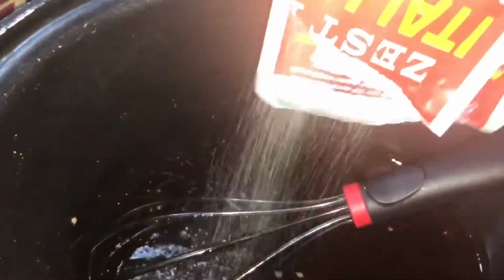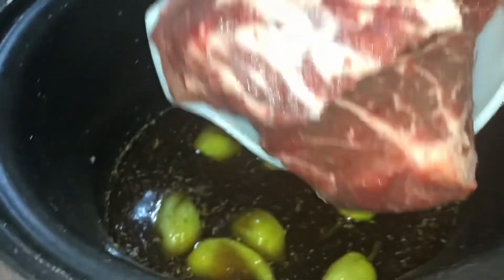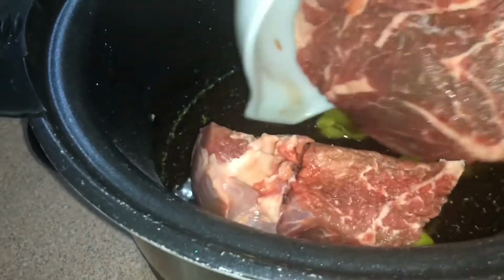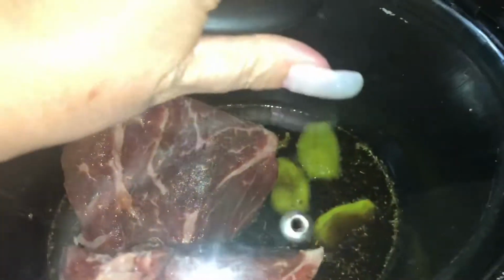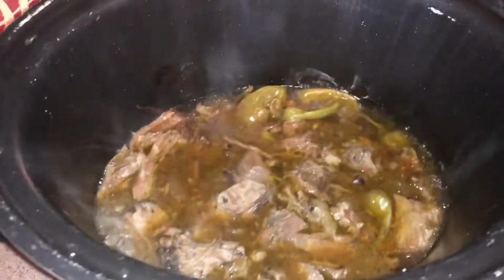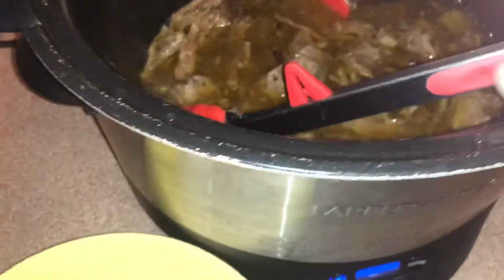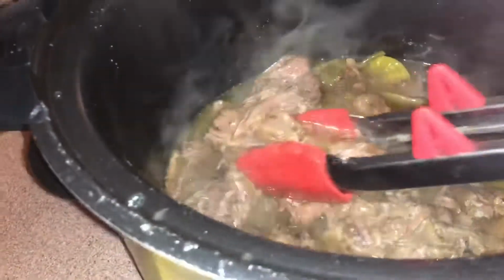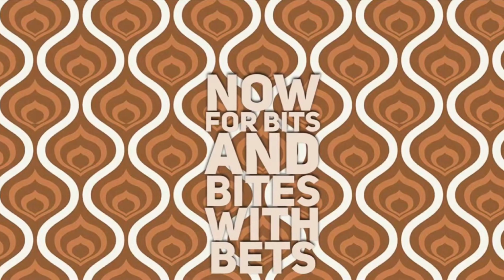Crockpot Italian Beef (with instant pot instructions) - Set it and Forget it - Episode #80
Italian Beef

2 cups (1 can beef broth)
2 packages of dry Italian
1/4-1/2 cup juice out of pepperoncini’s jar
1/2-1 cup of pepperoncinis
2-3 pounds of roast (any cut or you can substitute chicken)

Crockpot instructions:
Add all ingredients to crockpot cook on low 6-8 hours, until meat is tender and easily shreds.

Instant pot instructions:
Place all ingredients into the instant Pot.
Lock lid in place and close the steam valve.
Press the 'Manual' button and adjust the time to 80 minutes.Instant Pot will start momentarily.
Once Instant Pot is finished cooking carefully release the steam valve.
Carefully unlock the lid, the metal part will be hot to the touch.
Shred meat and stir into juices.

Oven instructions:
Add all ingredients to deep lidded casserole dish bake at 375* for 1 1/2-2 hours, until meat is tender and easily shreds.